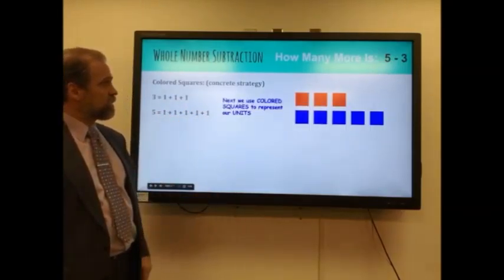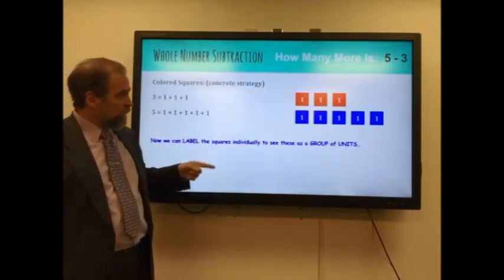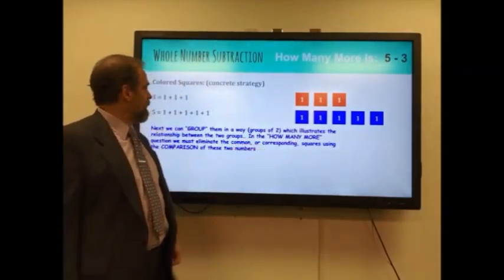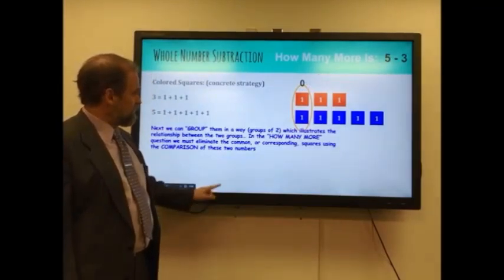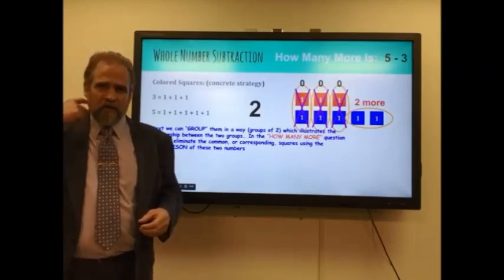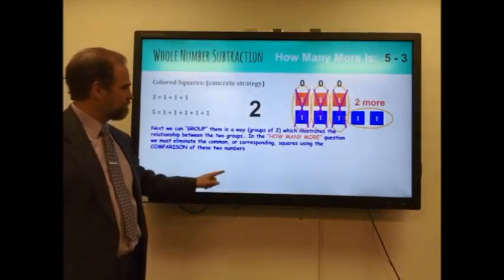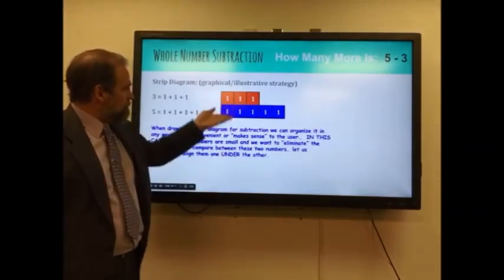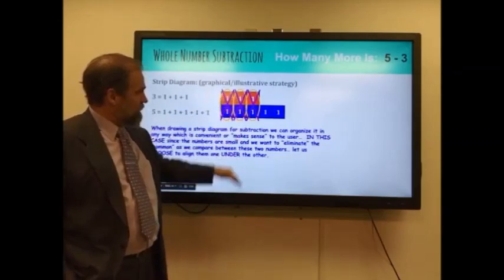Whole Number Subtraction - Building Capacity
The videos in this playlist are meant to support TEACHER DEVELOPMENT of critical skills.  This video will focus on Whole Number Subtraction and BUILDING CAPACITY of student during the lesson WITHOUT Break Out sessions for underlying skills development.  Development of these basic understanding should be an integral part of the lesson.  Tying in these "Previous Knowledge" skills is essential for deeper student understanding.  The DISCOURSE MODEL is the ideal to which these Demo Lessons are directed... This is the paradigm of learning which is MOST human in its psychological approach and pedagogy.